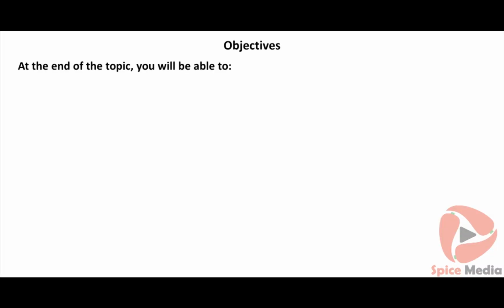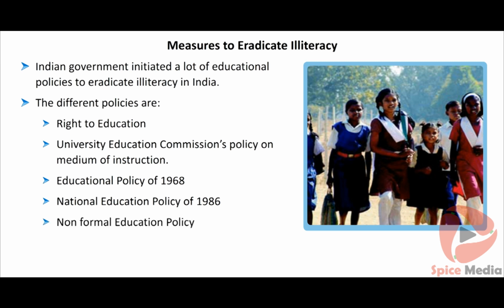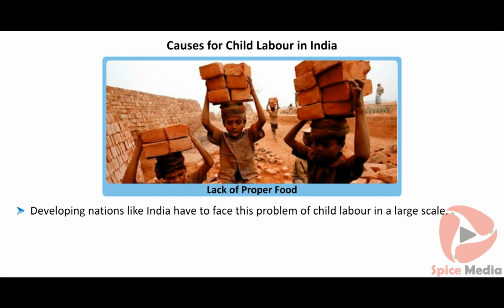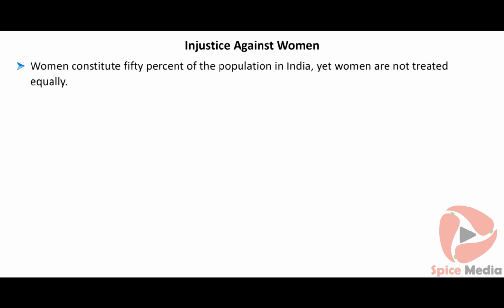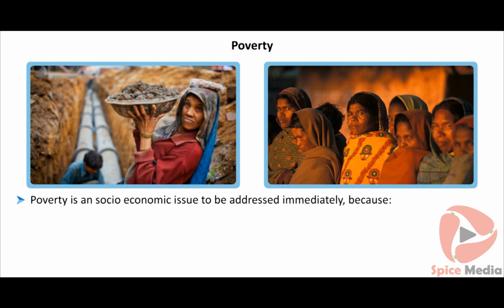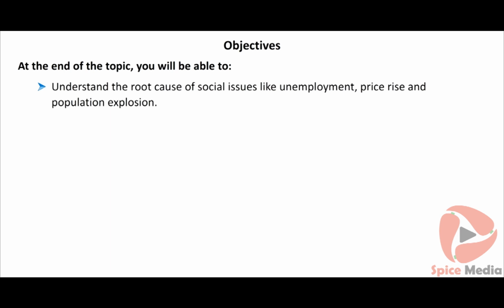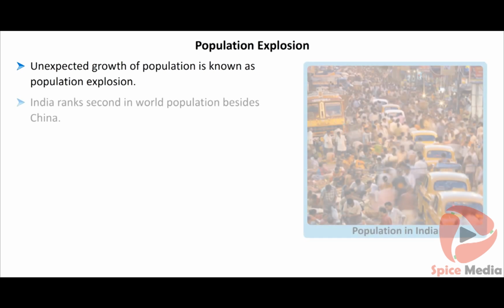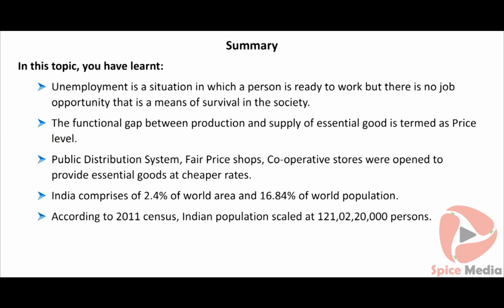Socio - Economics Problems 8th Civics Term 1 Lesson 2 | Spice Media